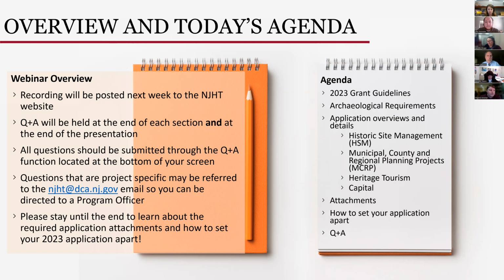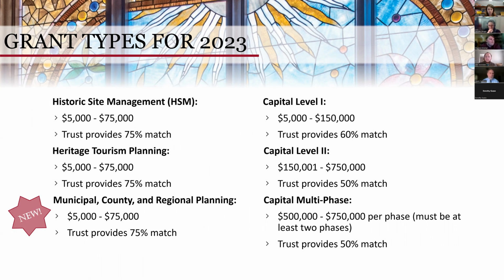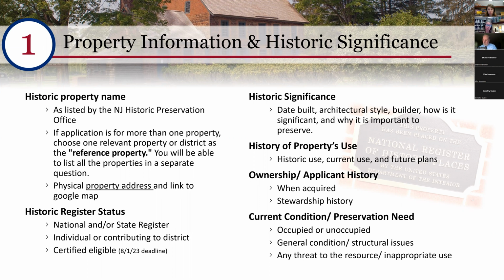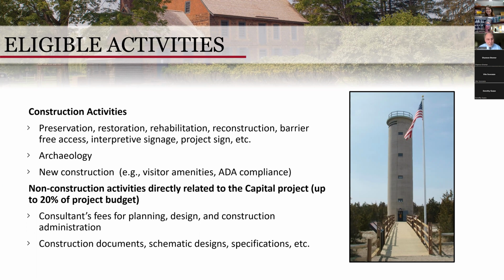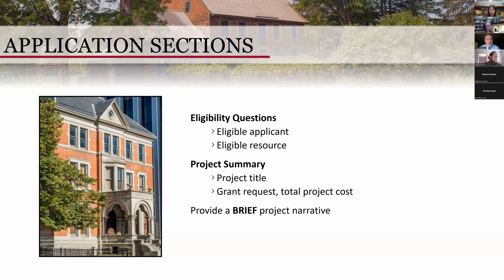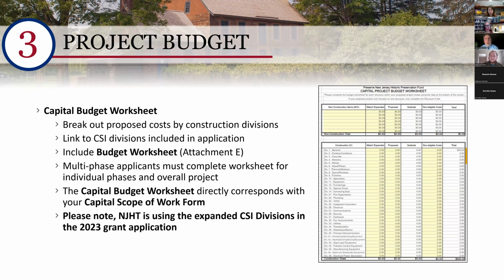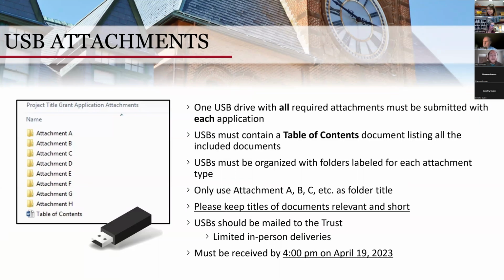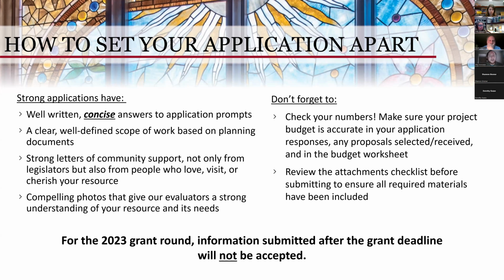2023 Applicant Workshop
The 2023 Applicant Workshop was held on January 19, 2023.  We encourage any interested applicants to listen to the recording and review the 2023 Grant Guidelines prior to beginning any applications under the Preserve New Jersey Historic Preservation Fund grant program.

Contents:
Executive Director's Introduction
Webinar Overview and Agenda + Notable for 2023
Archaeological Requirements
Historic Site Management (HSM) Grants
Municipal, County, and Regional Planning (MCRP) Grants
Heritage Tourism Grants (addendum to HSM)
Capital Preservation Grants + Multi-Phase Grants
Attachments
How to Set Your Application Apart
Final Q&A + Closing Remarks